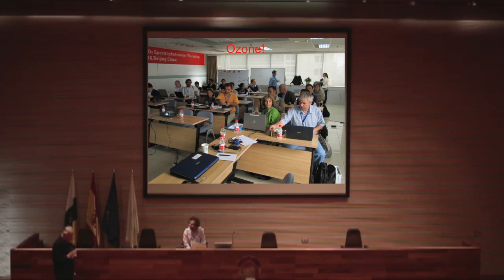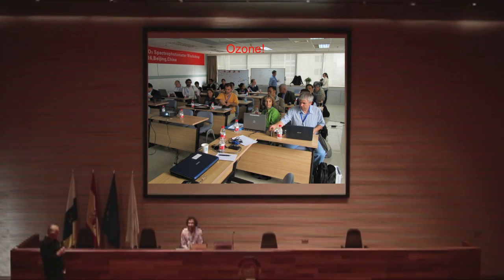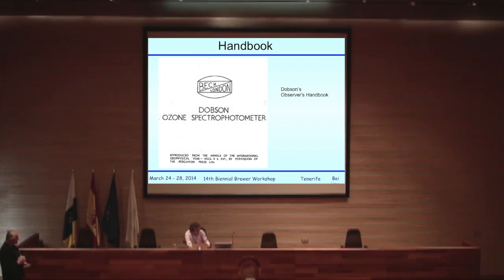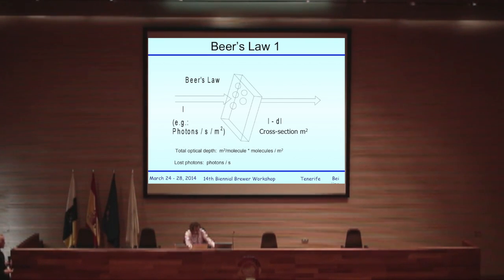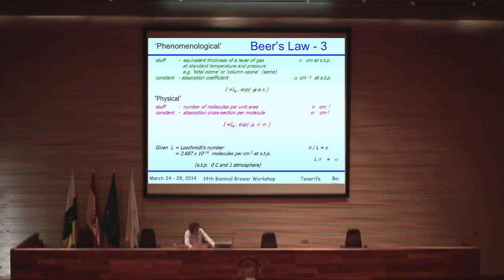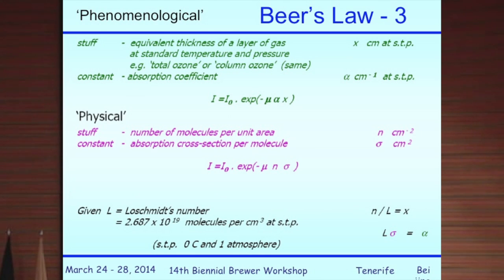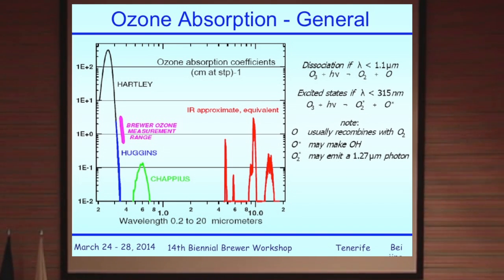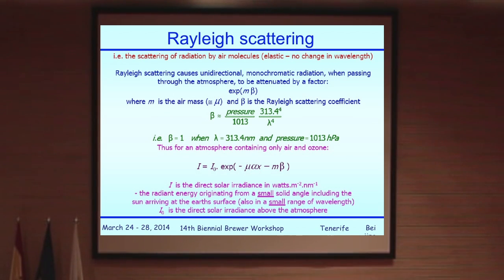2014 03 24 Tenerife Monday Conference 2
Langley Plot
Rayleigh scattering
Beer's Law
Brewer Spectrophotometer.
Dobson Spectrophotometer.
Various Brewer tests will be explained.
Brewer calibration, how?